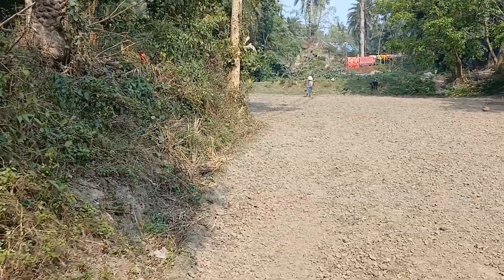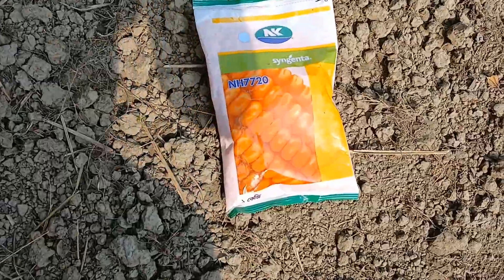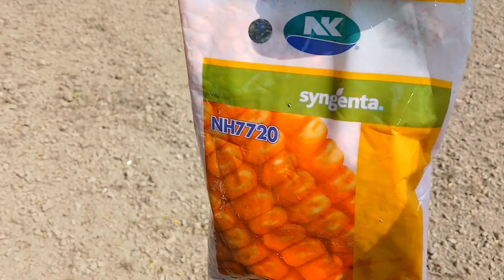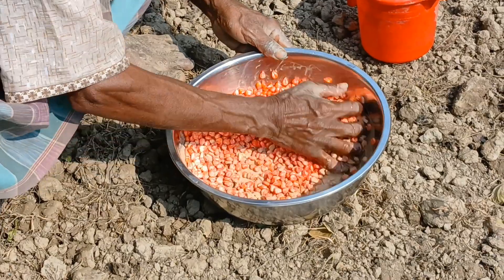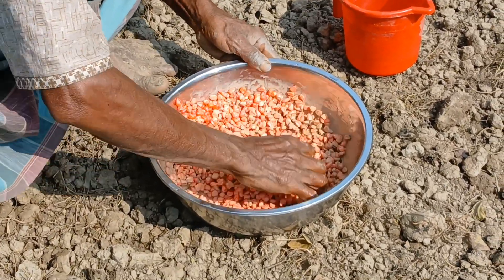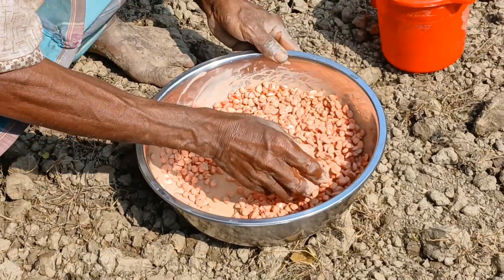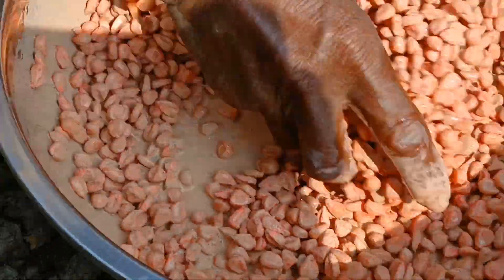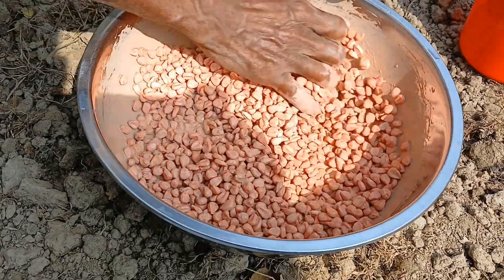যেভাবে ভুট্টা চাষ করা হয় @MizanRahman-News